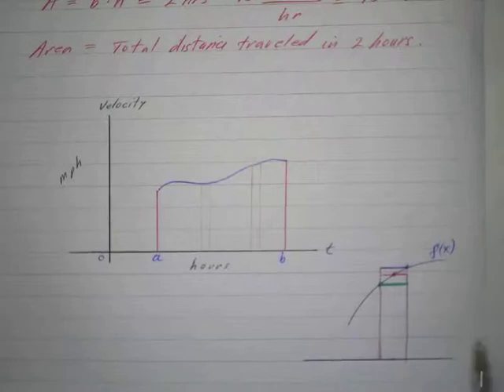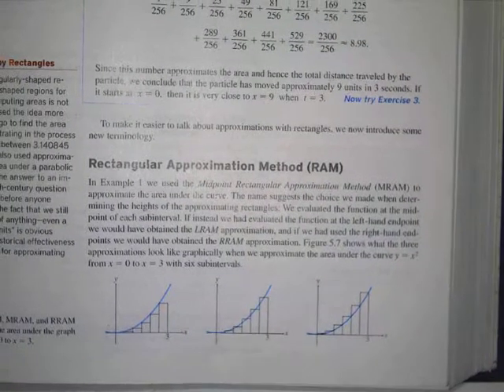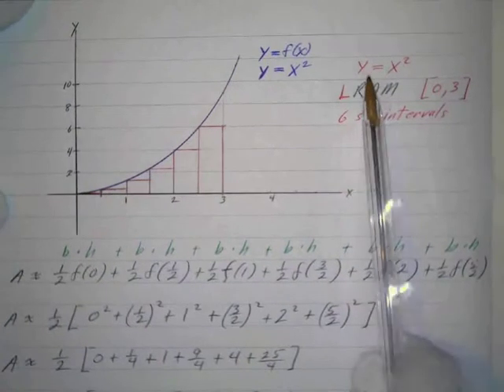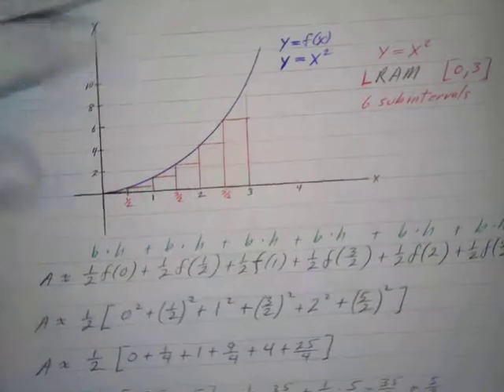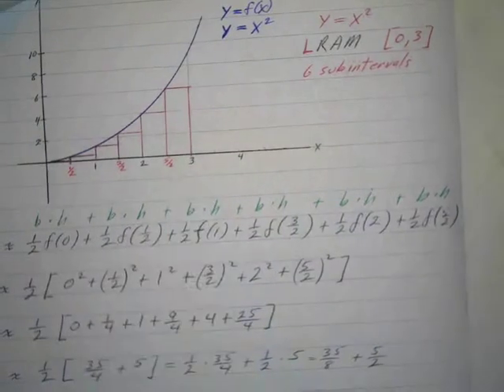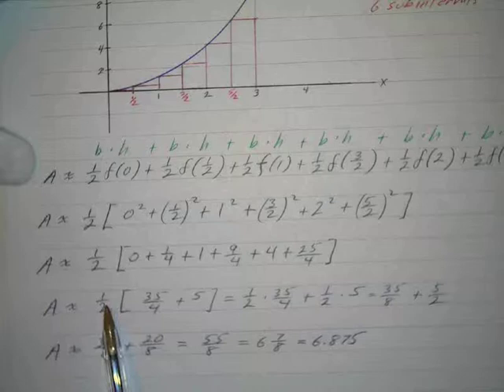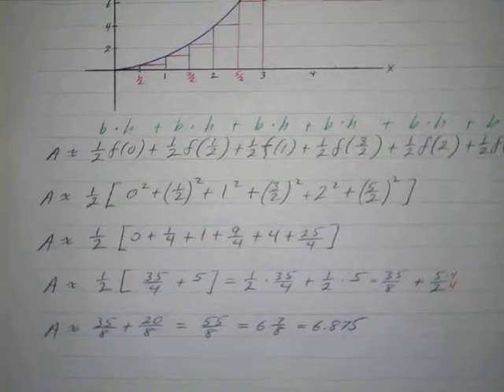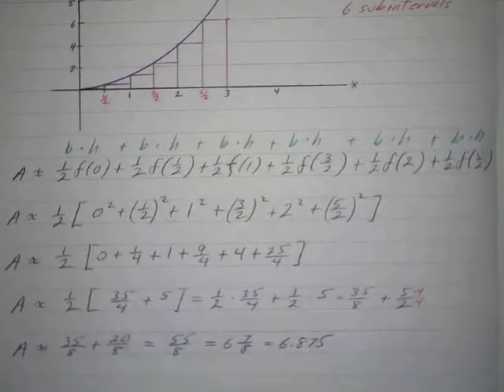Rectangular Approximations (5.1) Notes (c)